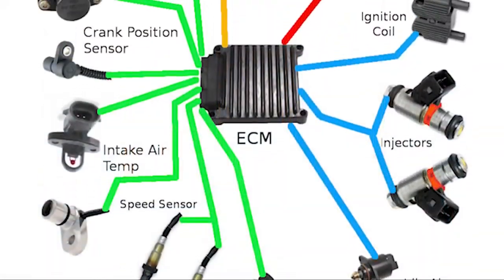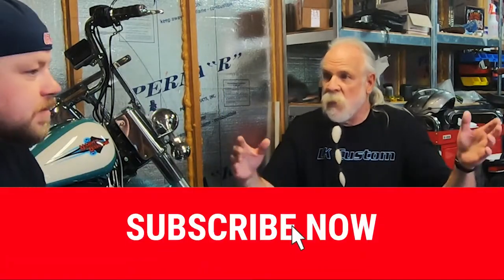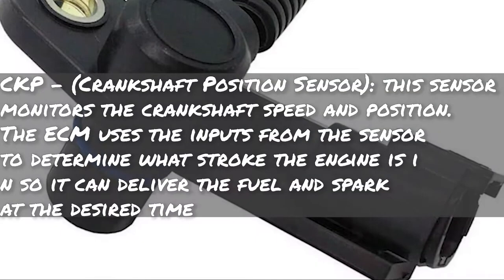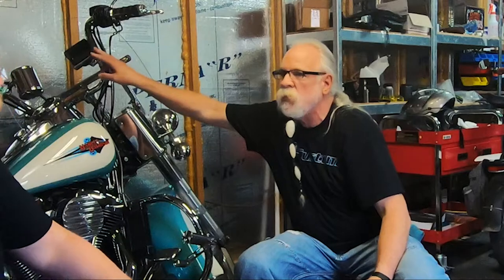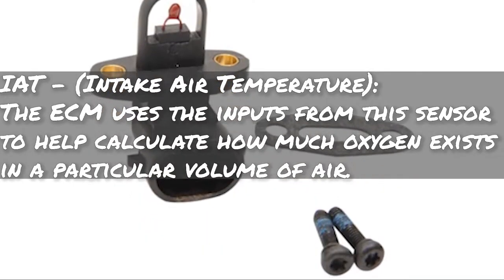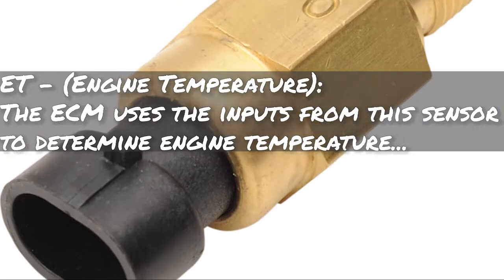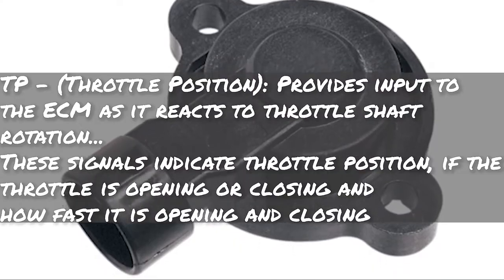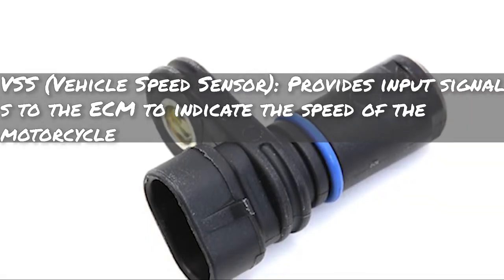How the Electronic Control Module ECM Adapts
An Overview of How the Harley ECM Adapts to Different Conditions.
What do all those Acronyms Mean, & What do All those Sensors do?
⬇️⬇️⬇️⬇️⬇️ Click Show More Below ⬇️⬇️⬇️⬇️⬇️

➡️ Link to Written Report Of How the Harley ECM Adapts and Works with Dynamic Tuners